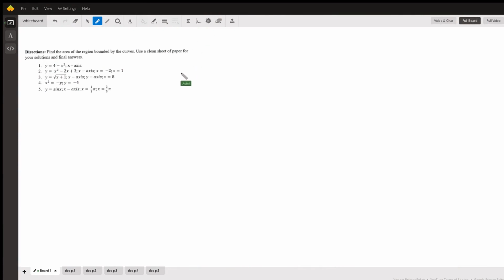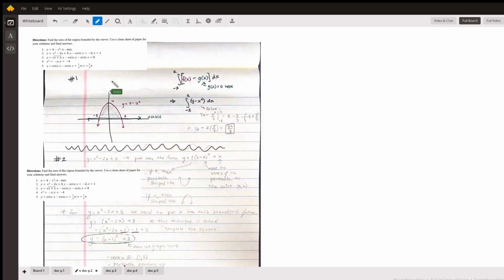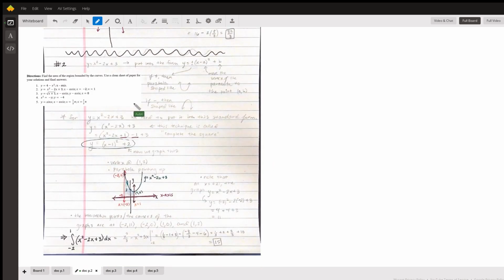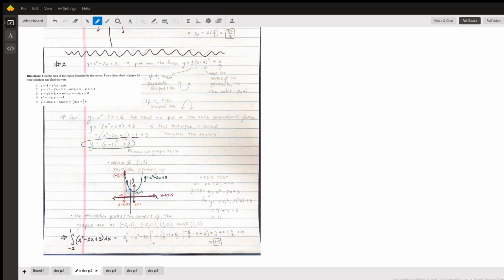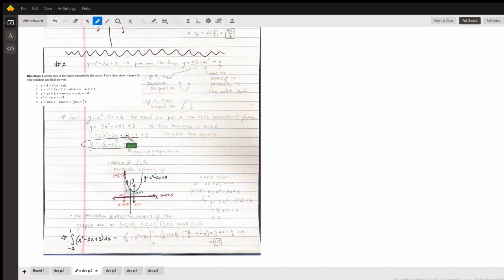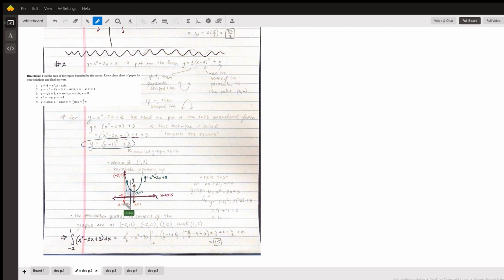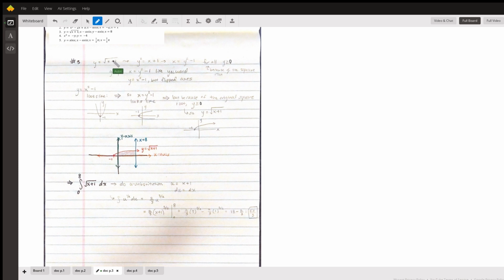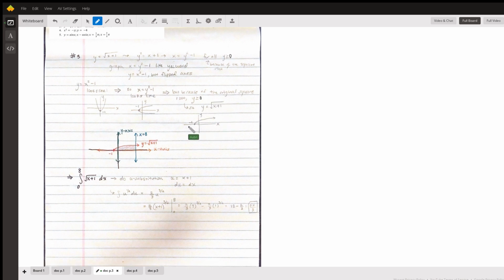Part 1: Graphing curves and doing integrals to find area: The rest coming in part 2!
Question: Sketch figure showing the region bounded by the curves.

Answered By:

Aubri R.
UChicago graduate with extensive math and science experience

Written Explanation:

The above post only has problems 1,2, and part of 3. The Wyzant platform won't let me post the rest of the problems in a second video like I originally intended to, but if you send me a message or re-post your question I will be able to get the last couple problems sent out to you! Hope this helps!